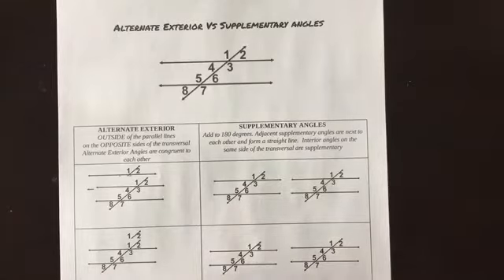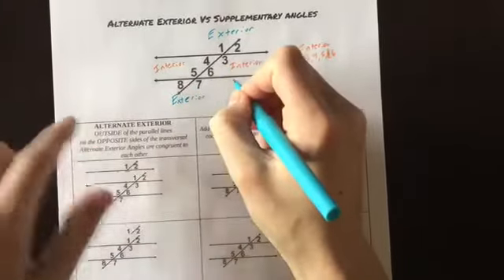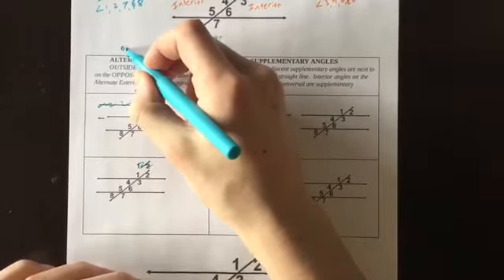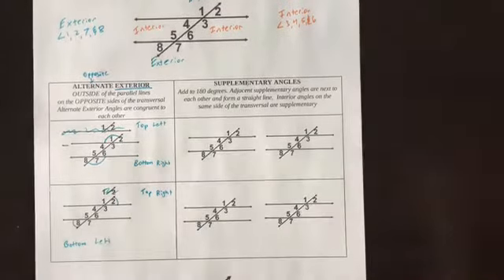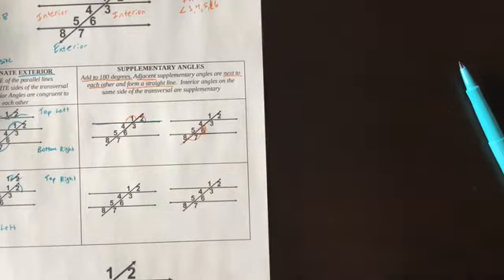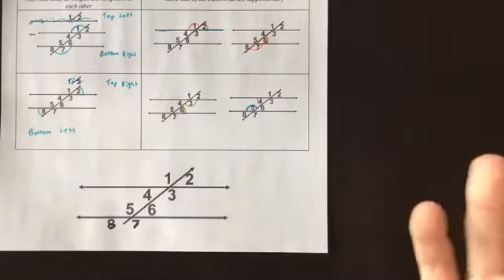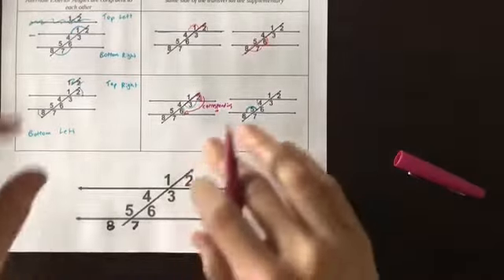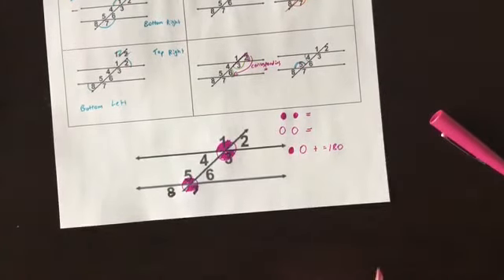Alternate Exterior Angles vs Supplementary